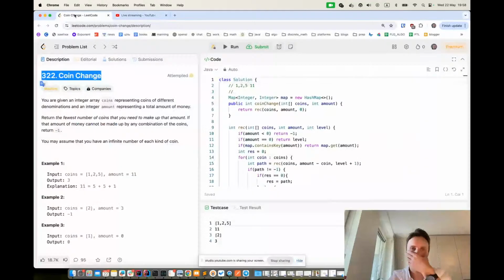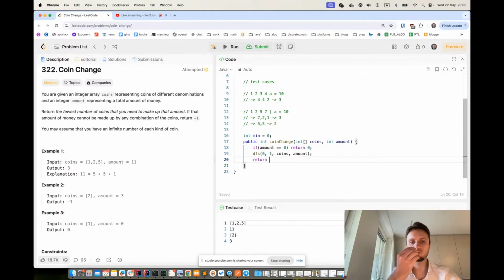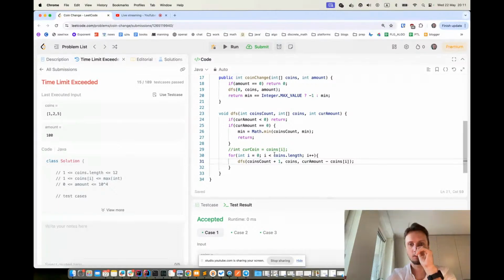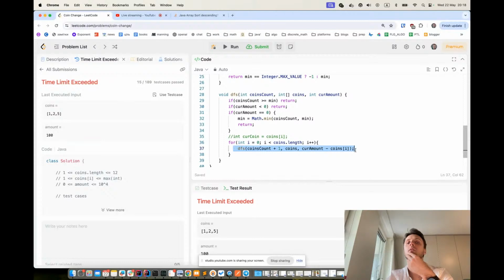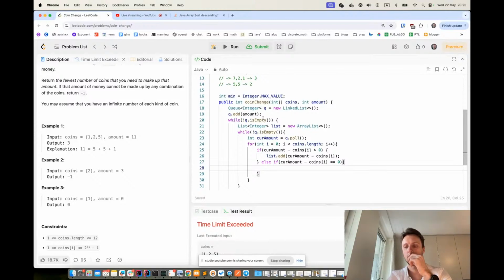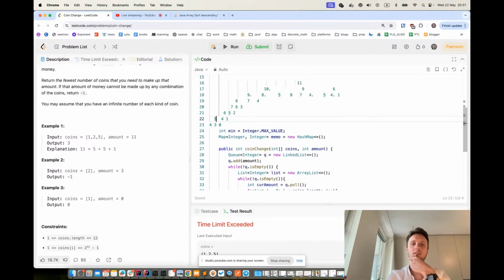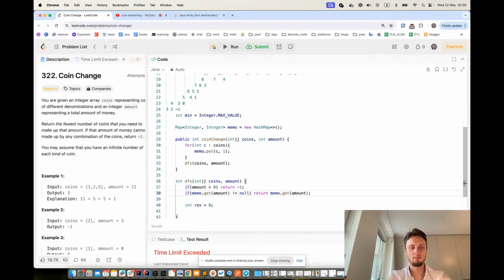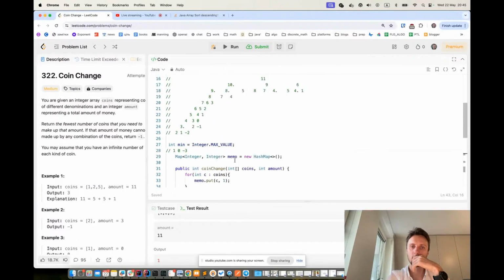Leetcode 322. Coin Change